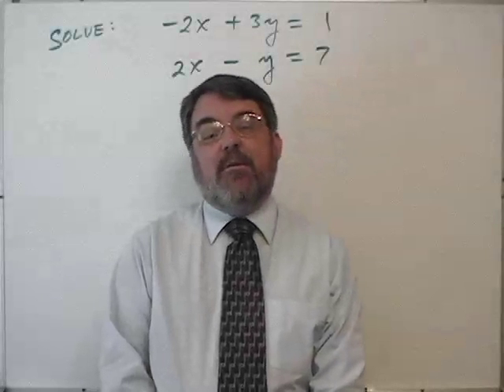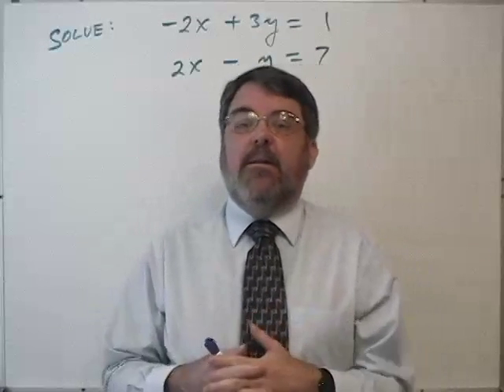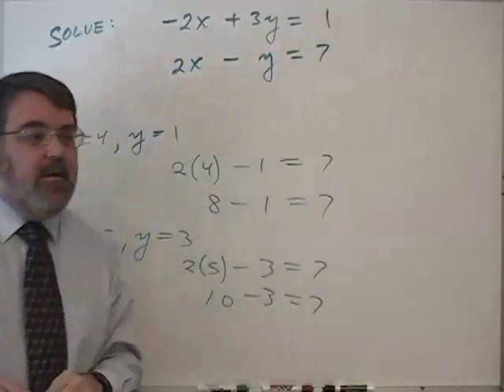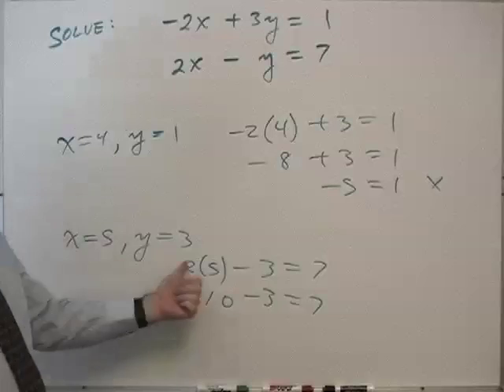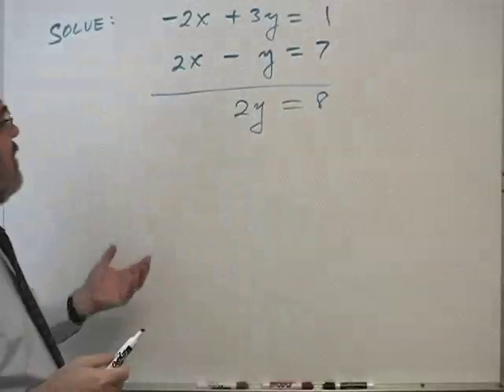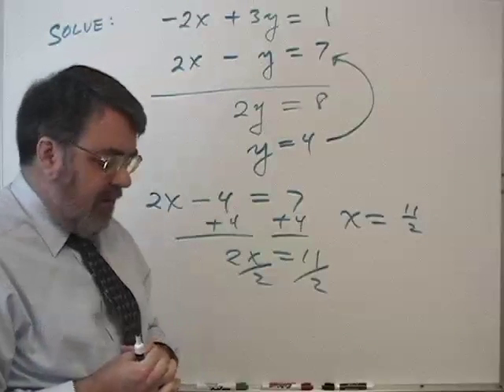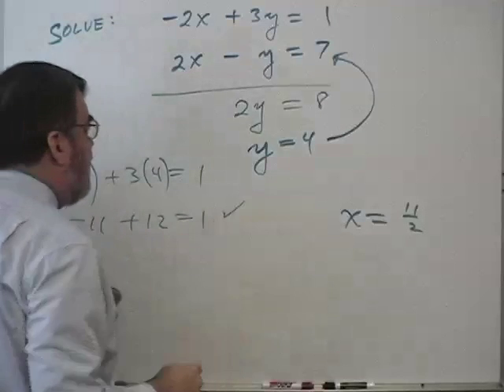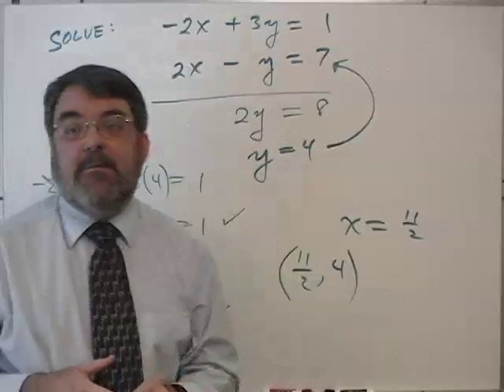Section 3.1, Topic 1